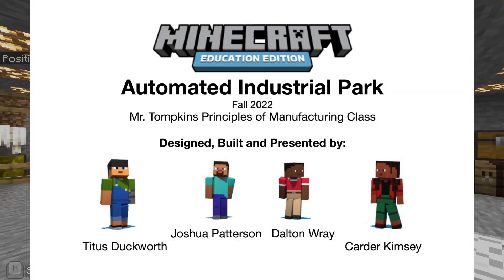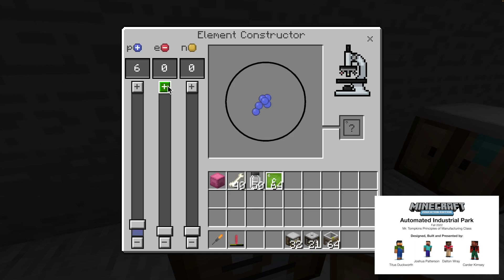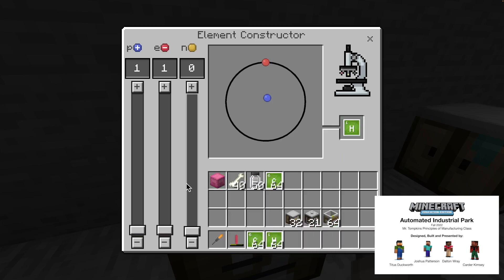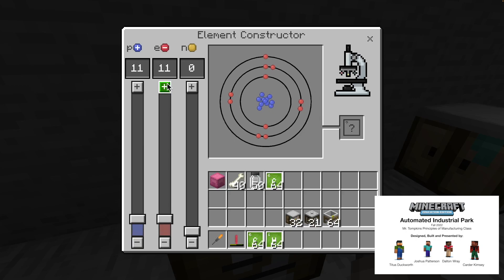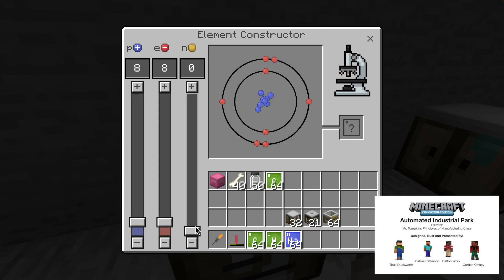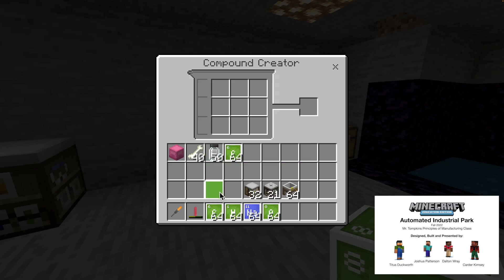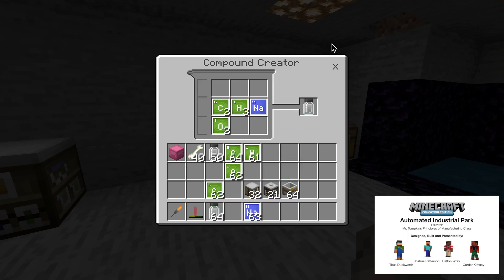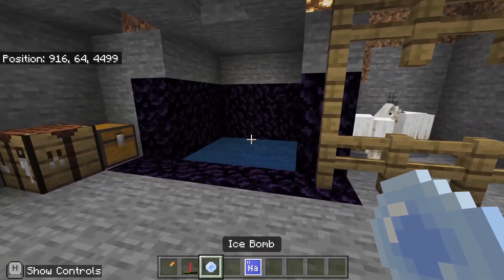Elements Fall 2022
The Fall 2022 Mechatronics Principles of Manufacturing class was tasked to design, create and build a fully automated industrial park inside the Minecraft Education Edition game.